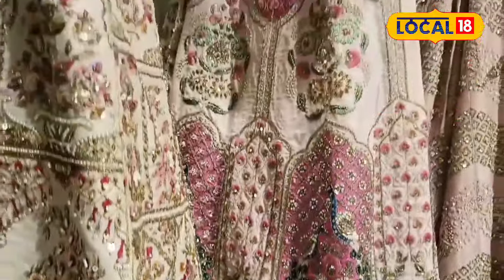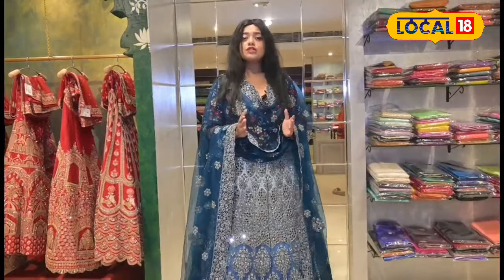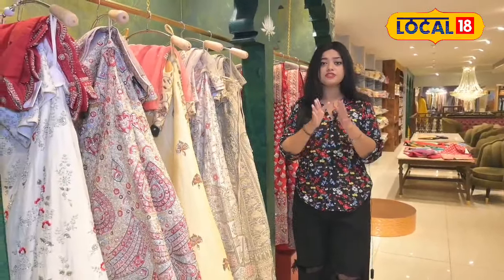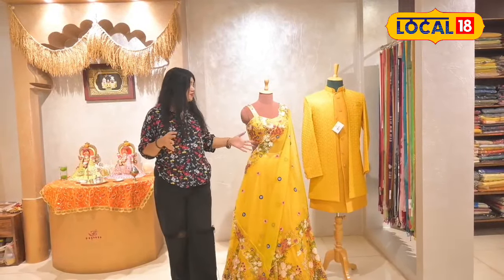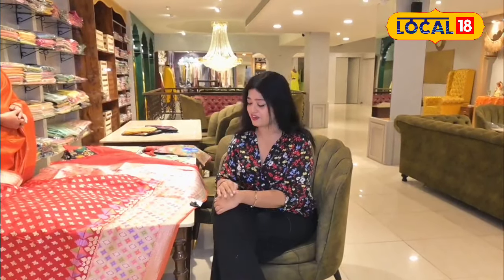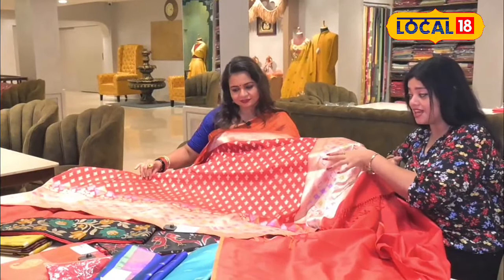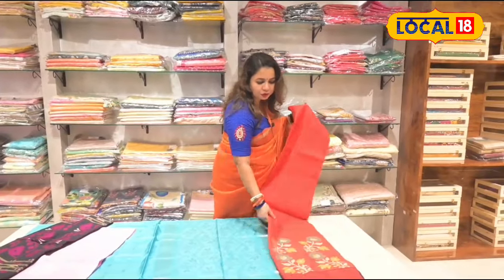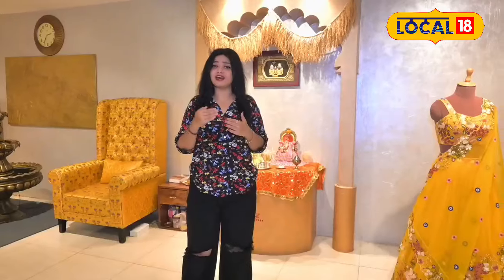୮୦୦ ଟଙ୍କାରେ ବ୍ରାଇଡାଲ ଲେହେଙ୍ଗା । Lehenga। Bhubaneswar। Odisha। Odia News।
୮୦୦ ଟଙ୍କାରେ ବ୍ରାଇଡାଲ ଲେହେଙ୍ଗା । Lehenga। Bhubaneswar। Odisha। Odia News।

Welcome to News18 Odia, your go-to destination for the latest news and updates from across India and beyond. As one of Odisha's premier news channels, we strive to keep you informed with live coverage and breaking news as it happens.
News18 ଓଡ଼ିଆ ହେଉଛି ଓଡି଼ଶାର ଅଗ୍ରଣୀ ନ୍ୟୁଜ ଚ୍ୟାନେଲ ଭିତରୁ ଗୋଟିଏ । ଓଡି଼ଶାର ସବୁ ଗୁରୁତ୍ବପୂର୍ଣ୍ଣ ଖବର ଆପଣ ଏହି ଚ୍ୟାନେଲ ମାଧ୍ୟମରେ ପାଇପାରିବେ ।

for the latest opinions and detailed news coverage.